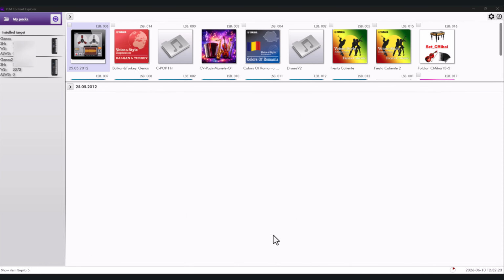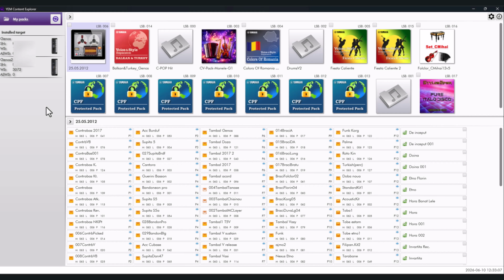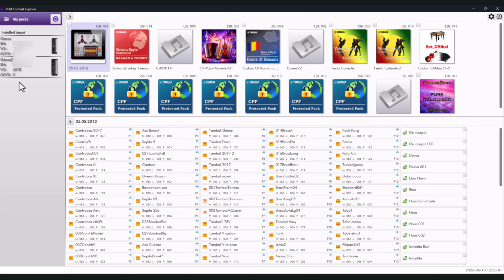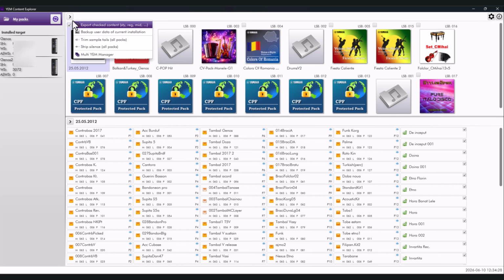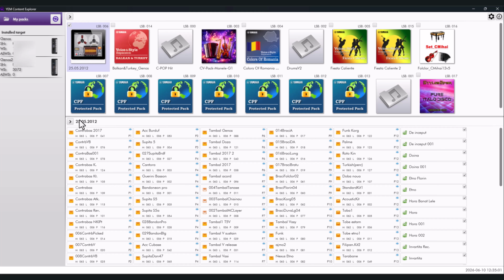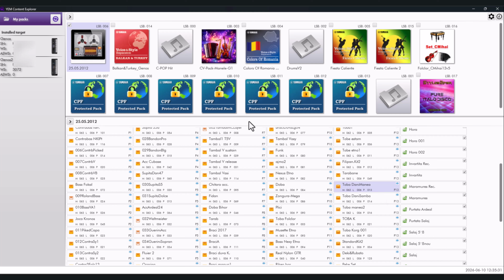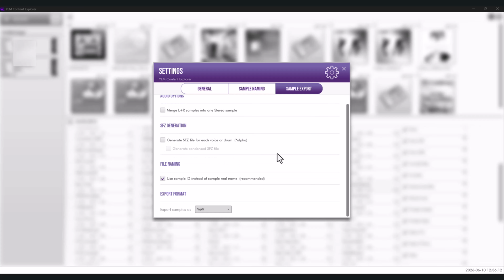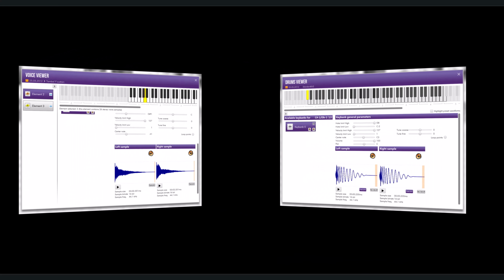0️⃣2️⃣ YEM-CE v3 - User interface overview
In this video, I give an overview of the user interface and explain what each major button and menu is used for.

All rigths to the video and the software are reserved to Vali Maties!